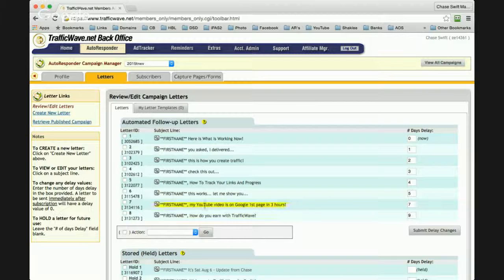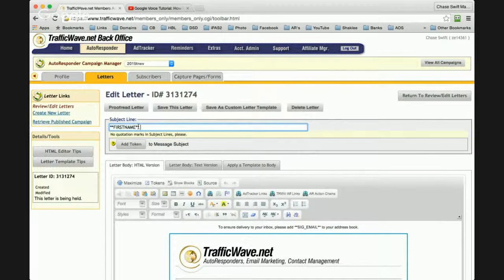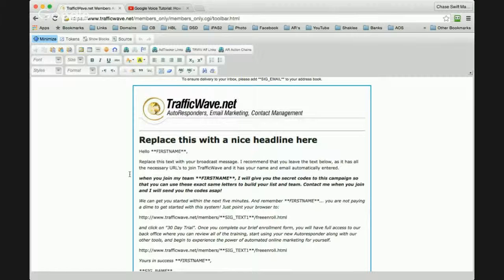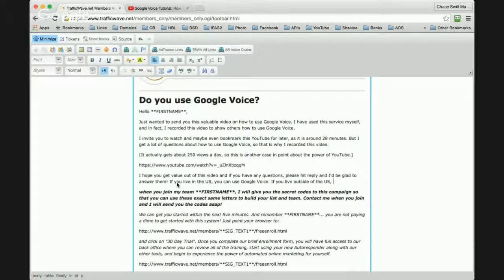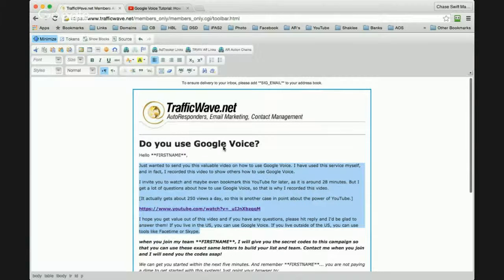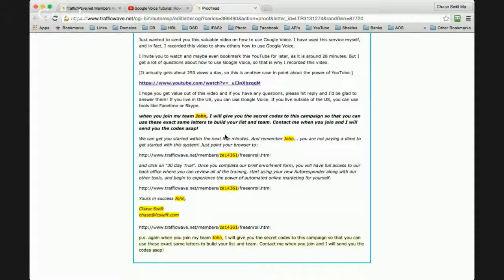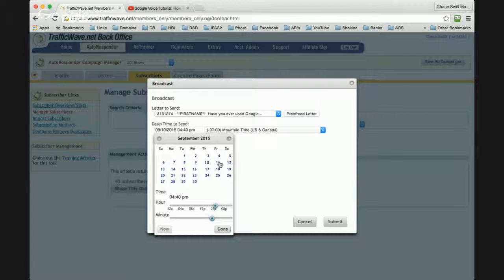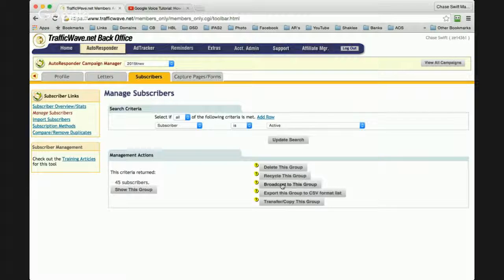Broadcasting Value and Genuine Help to Others with TrafficWave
If you are not a member of TrafficWave, then use the link at the beginning of this paragraph to get on my TrafficWave for Profit email newsletter!

Feel free to send out my video for any of your broadcasts!